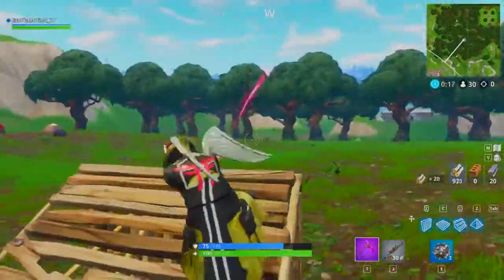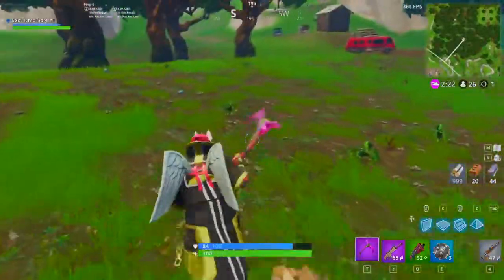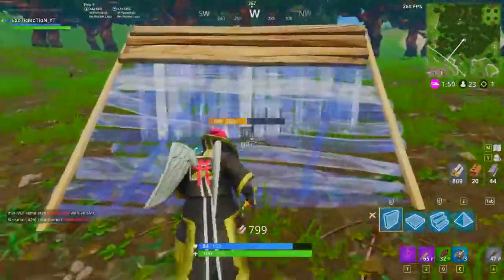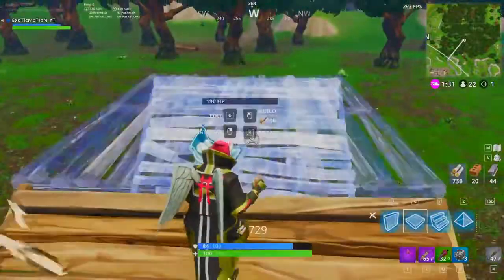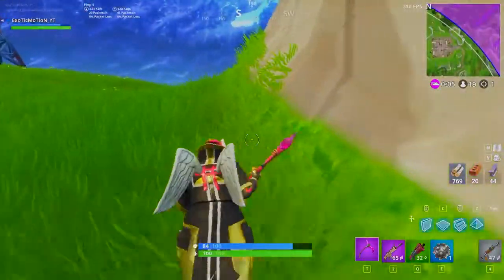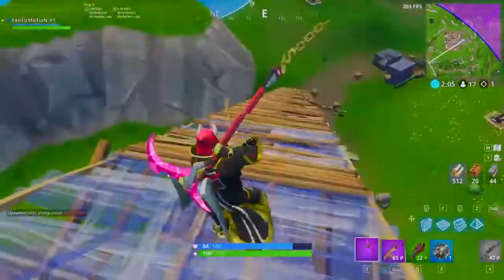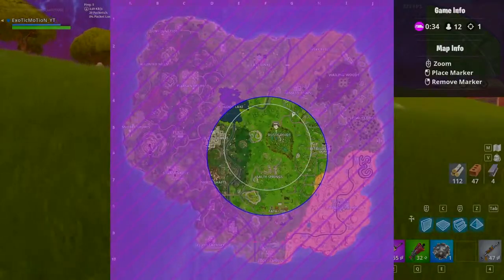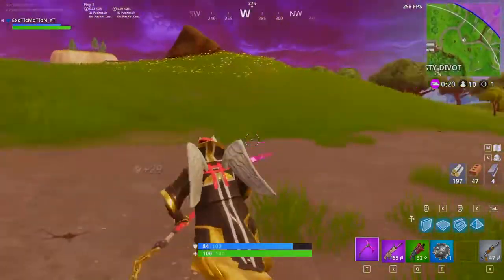BEST FORTNITE TIPS TO WIN MORE GAMES! Season 5 Ep 2 Tips & Tricks How To Ramp Rush Like Tfue